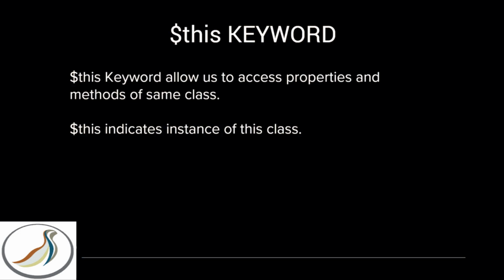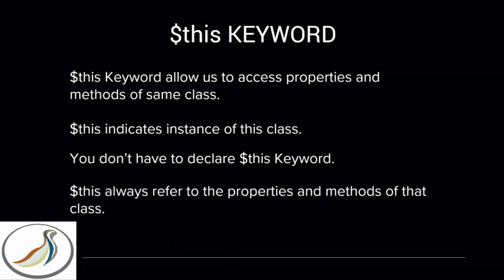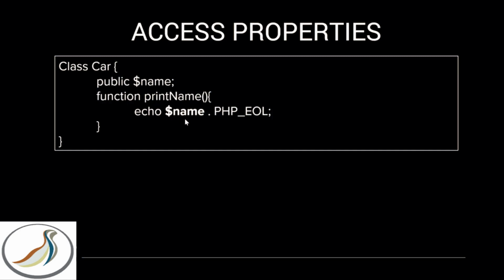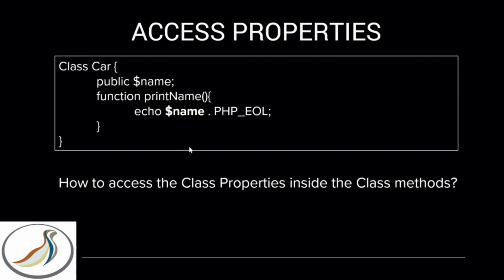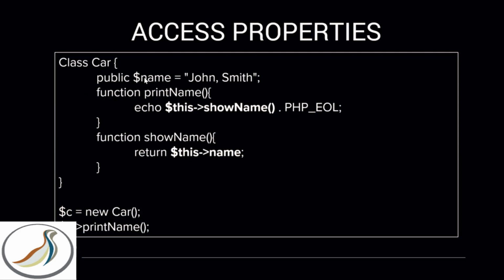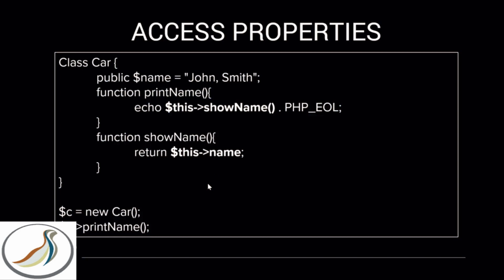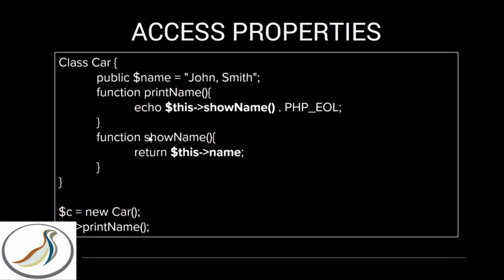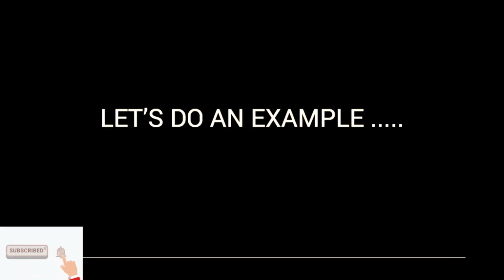Understanding the $this Keyword in PHP | Beginner's Guide | PHP Tutorial #9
In this video, we'll learn about the $this keyword in PHP. We'll discuss what the $this keyword is, how to use it, and why it's important. By the end of the video, you'll be able to use the $this keyword in your own PHP code.

✅ What is the $this keyword in PHP
✅ How to use $this to access class properties
✅ Using $this in PHP methods
✅ Practical examples with $this keyword
✅ Common mistakes with $this